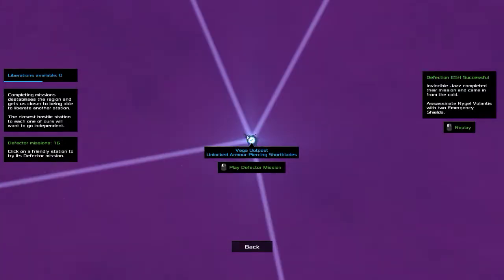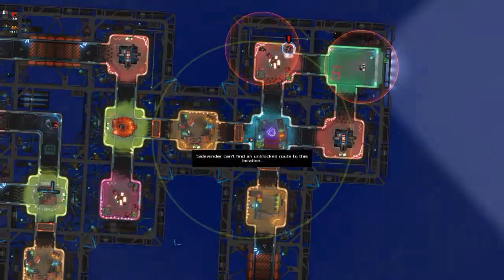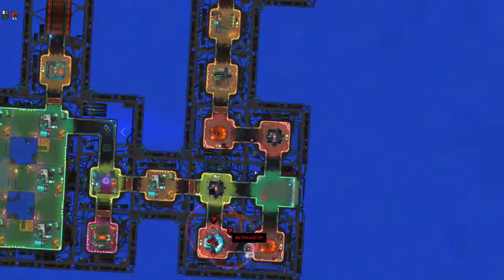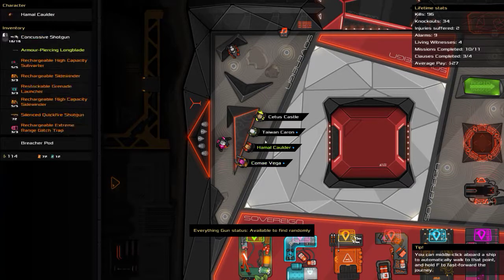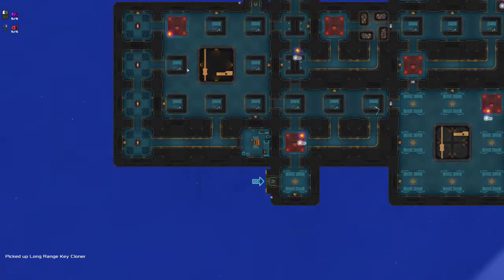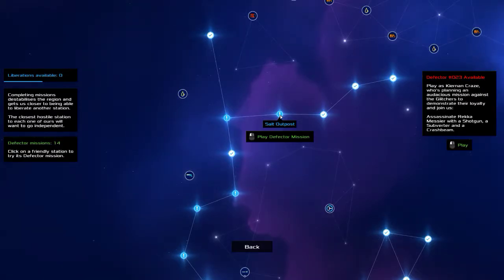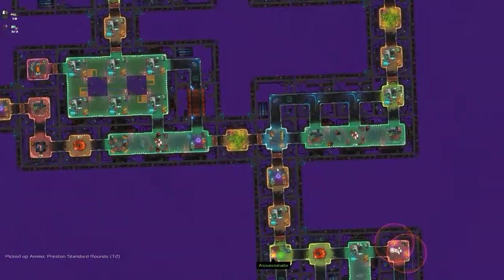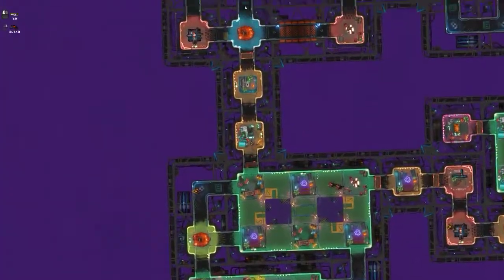Heat Signature: Defector Missions!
GPU: GeForce GTX 1060 6GB
CPU: AMD FX(tm)-8310 Eight-Core Processor
Memory: 16 GB RAM (15.9 GB RAM usable)
Current resolution: 1920 x 1080, 60Hz
Operating system: Microsoft Windows 7 Professional